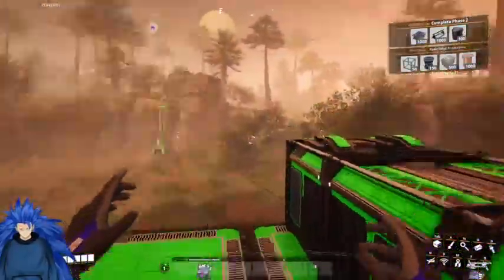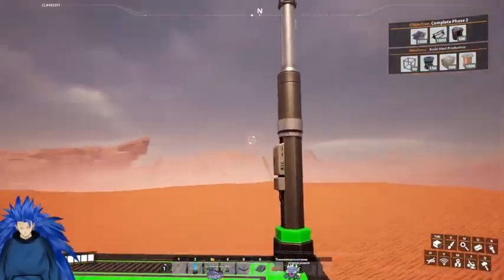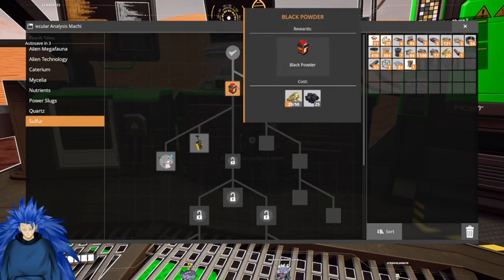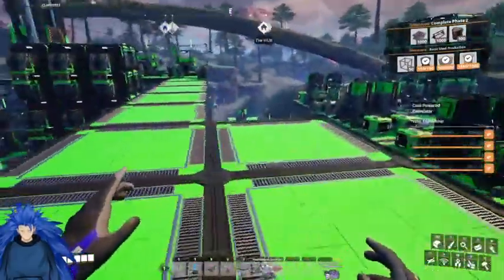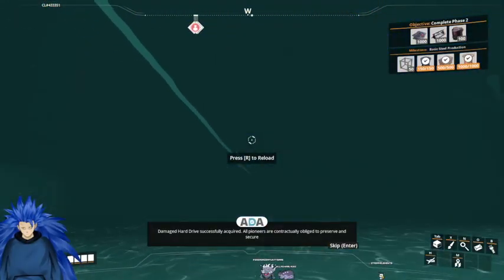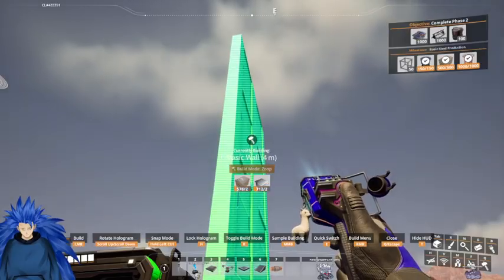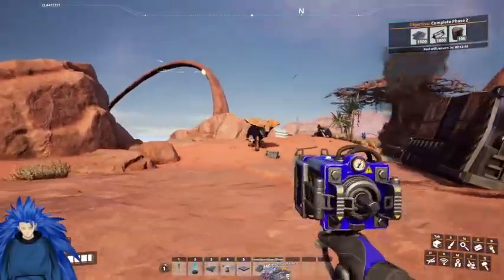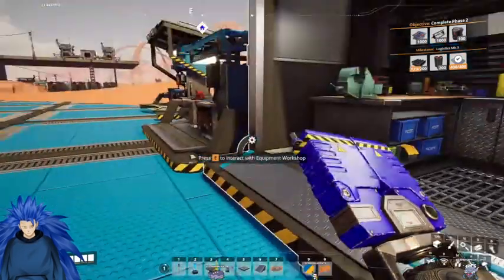Running through the desert build in @jdroid91 's Satisfactory Sserver